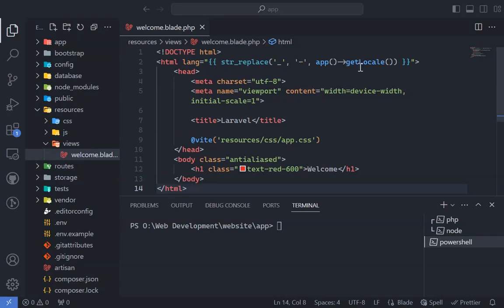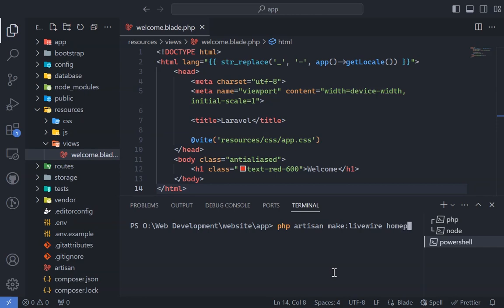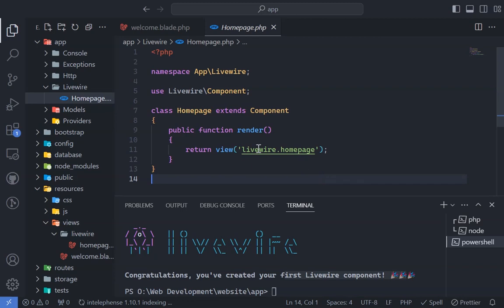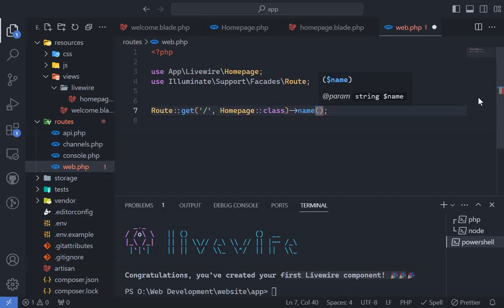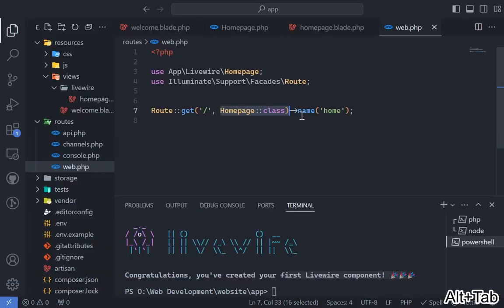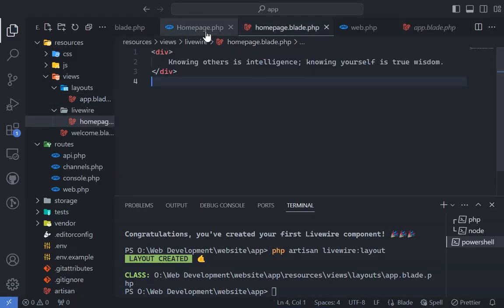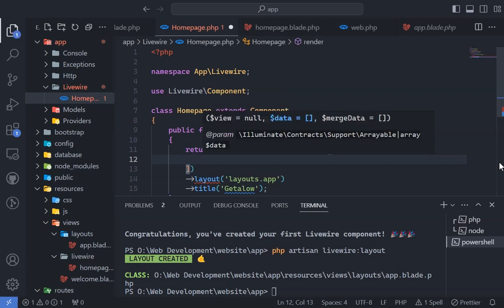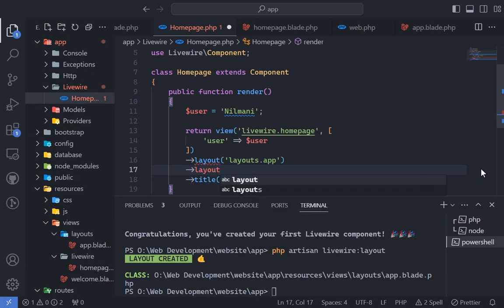Building a Full-Page Livewire Component in Laravel | Livewire Tutorial Series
We will create Homepage as livewire full page component, create layouts, app.blade.php, pass data to homepage, pass data from homepage or any livewire component to layout page.
Creating a full-page Livewire component in Laravel. Explore the intricacies of Livewire PHP classes, integrate robust backend logic, and seamlessly set up the layout for an enhanced user experience. Follow along step-by-step to elevate your web development skills

#01 iPhone is disabled connect to iTunes